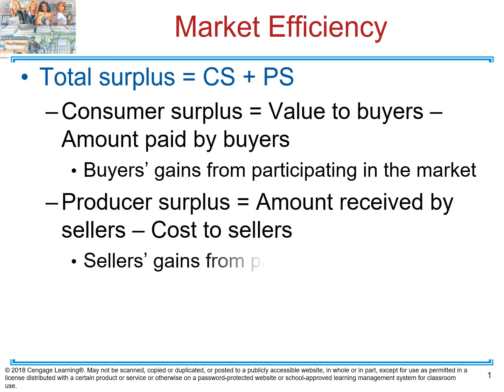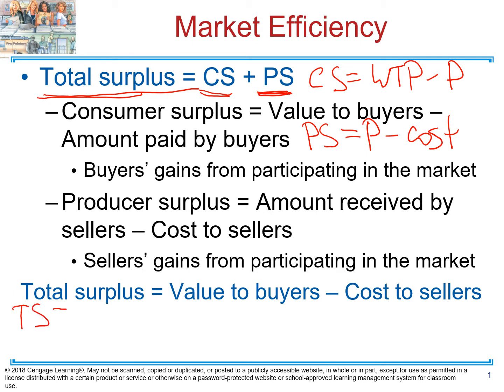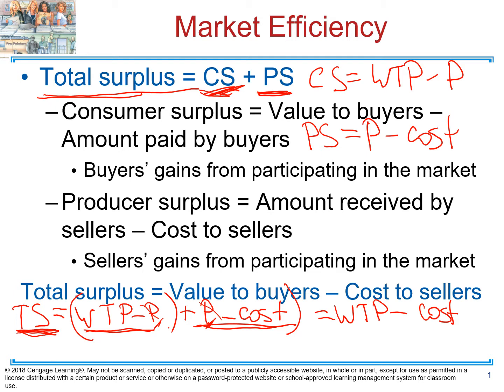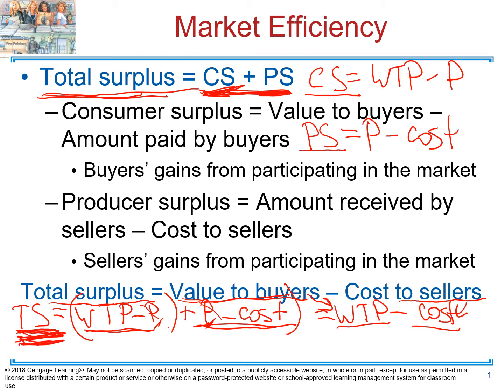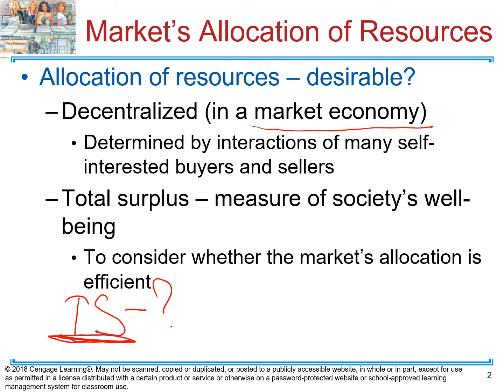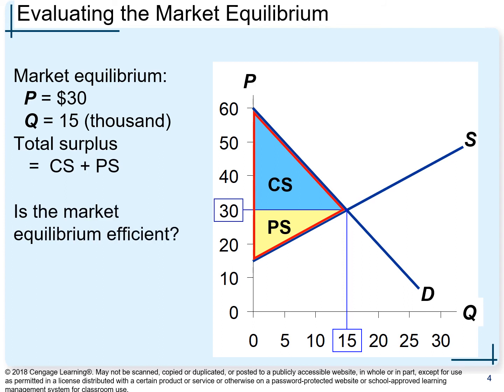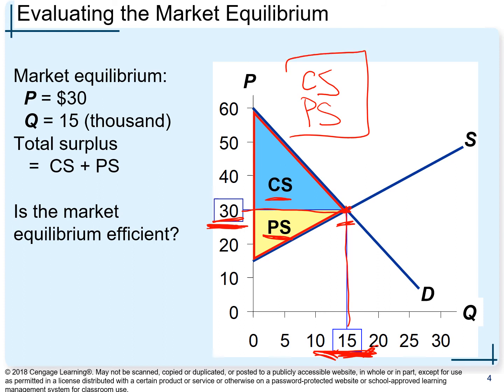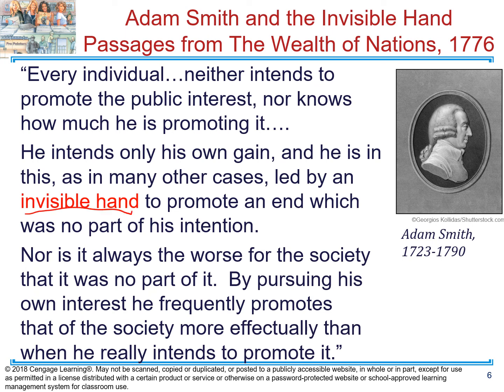Consumers, Producers and Efficiency on the Market, Total Surplus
Consumers, Producers and the Efficiency on the  Markets,  Total Surplus